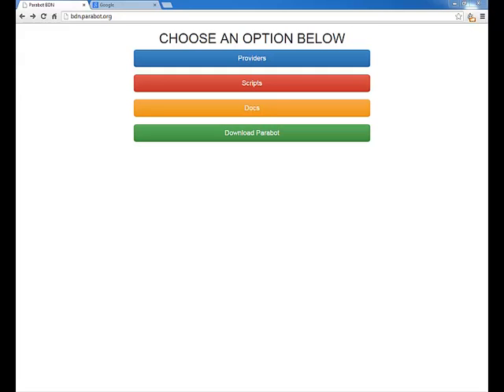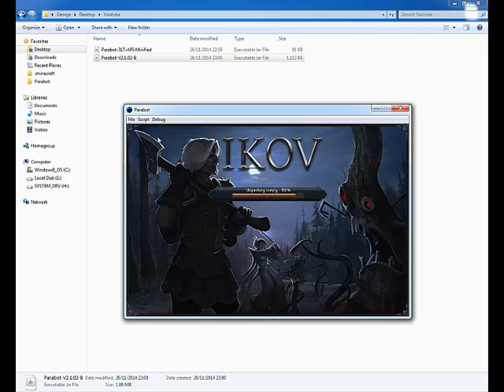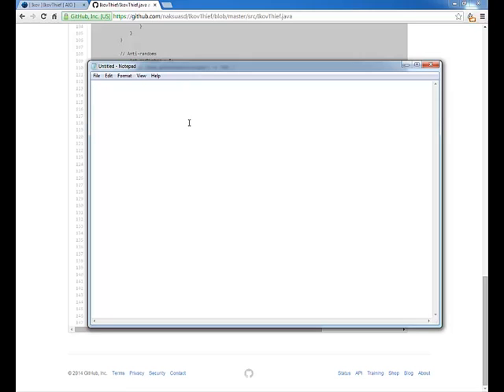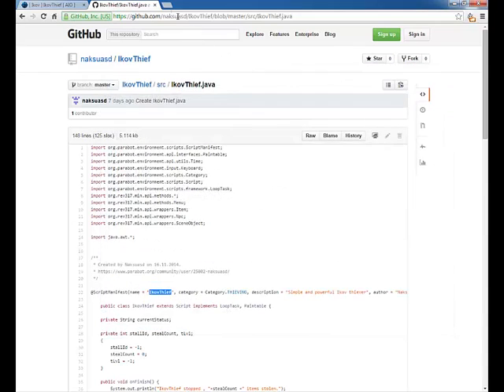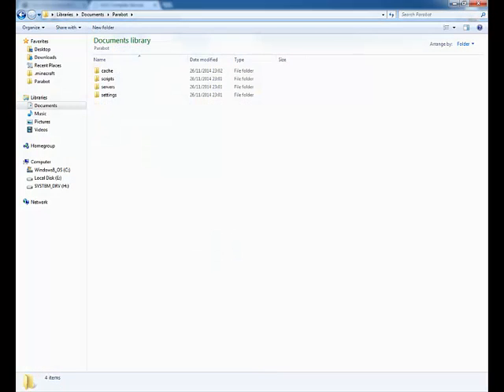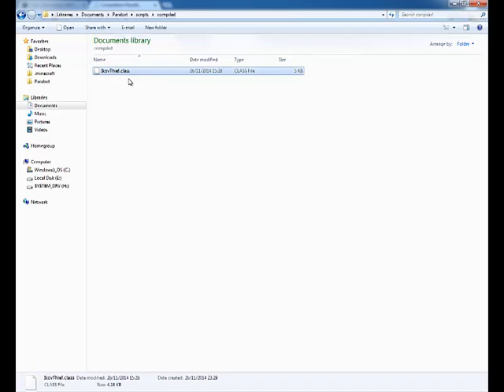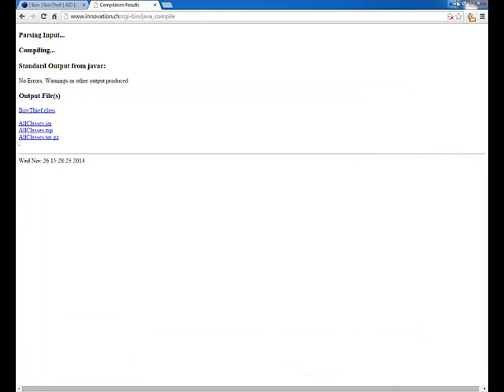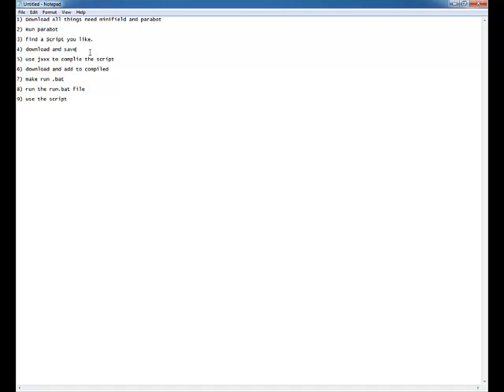How to run a script in Parabot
In this tut will take you thought the step by step guild to loading a script in to your parabot.

Links provided.

If you have any problems please post below.